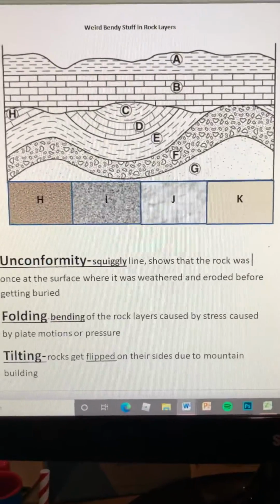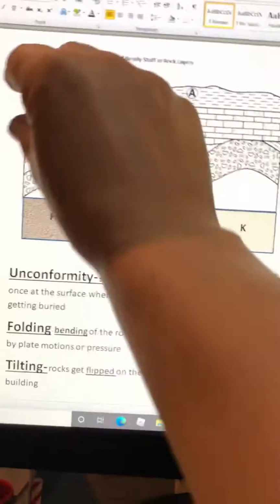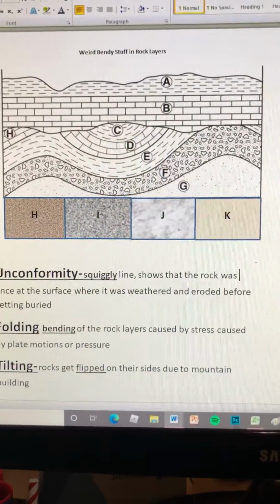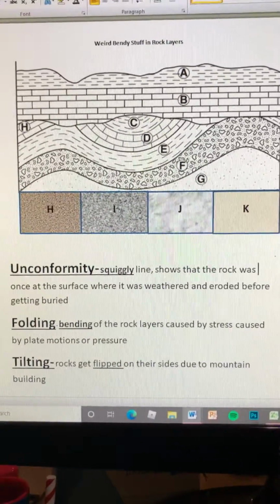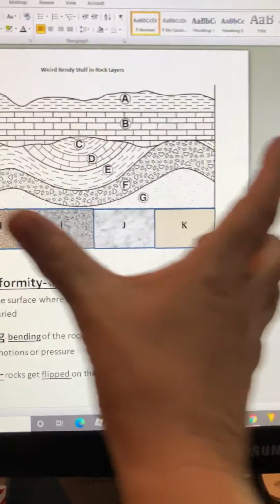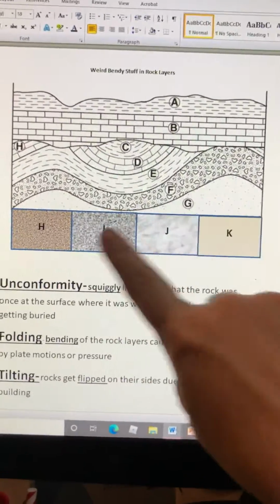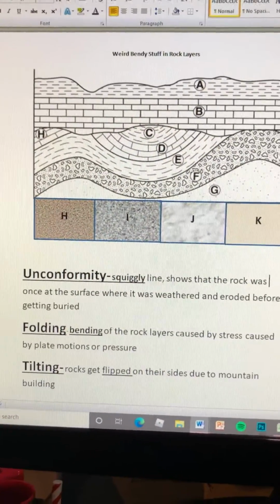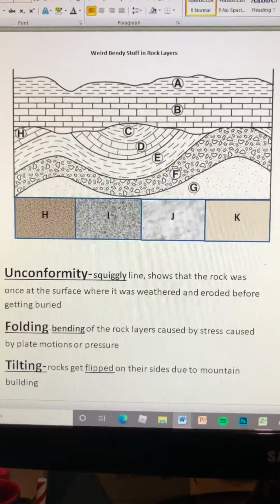Unconformity, folding, and tilting in rock layers